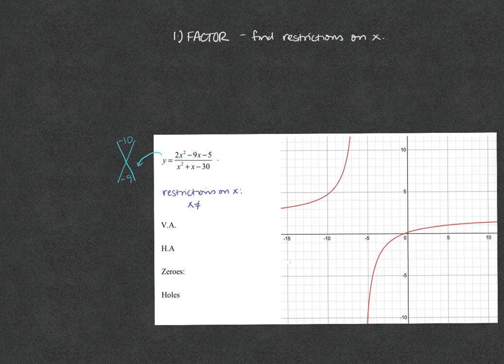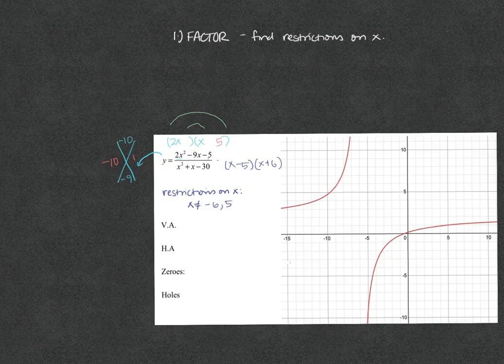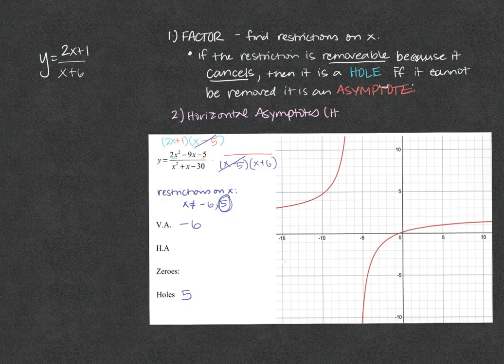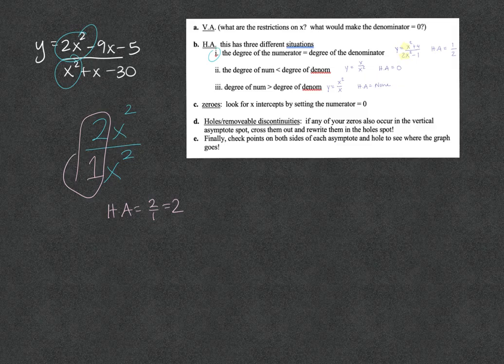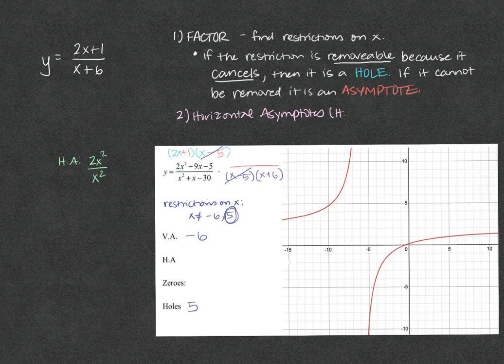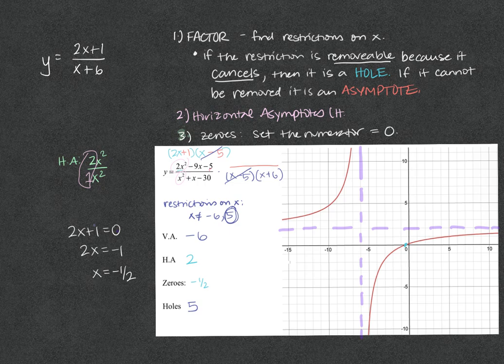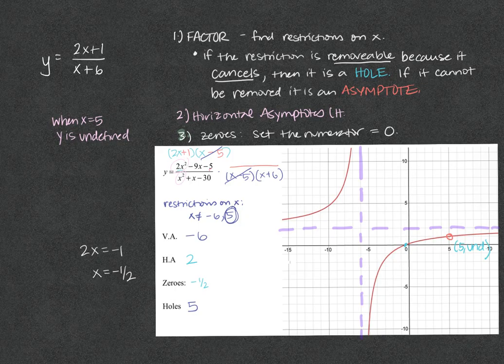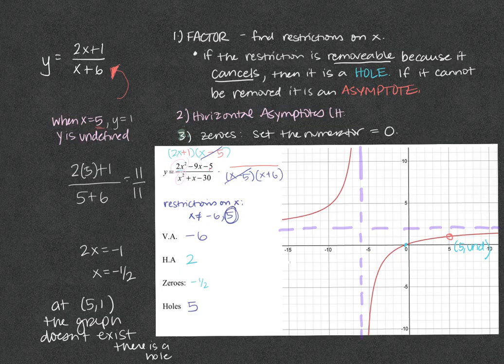Ex #3 graphing rational functions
Includes vertical & horizontal asymptotes, zeroes and holes.